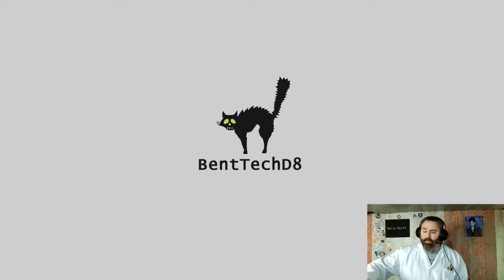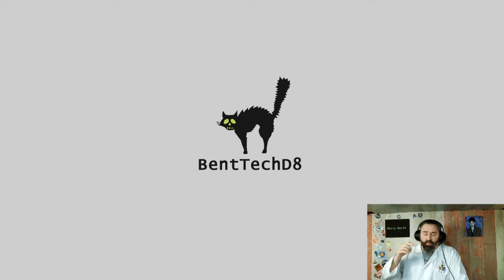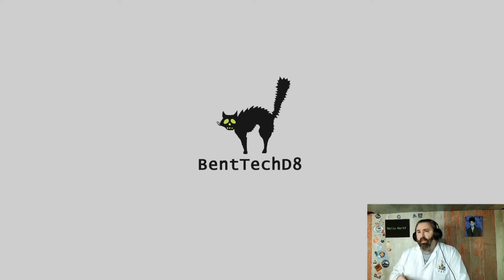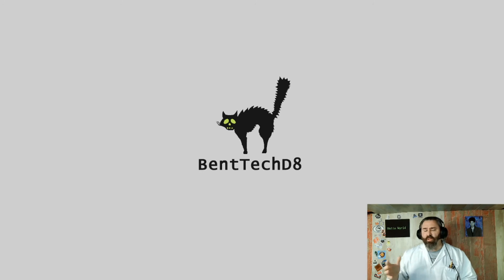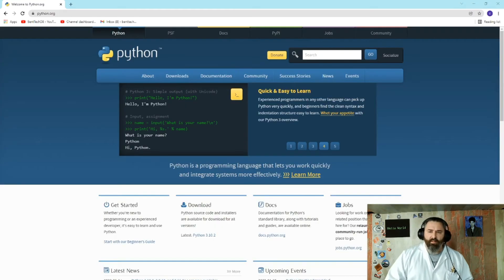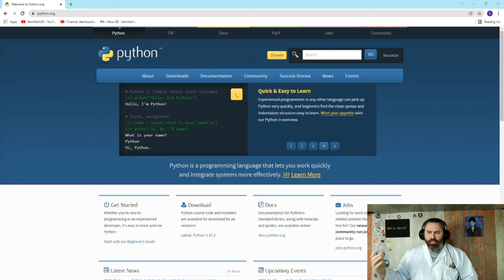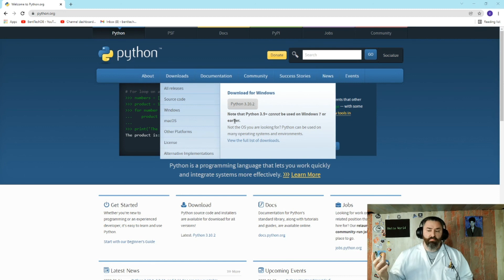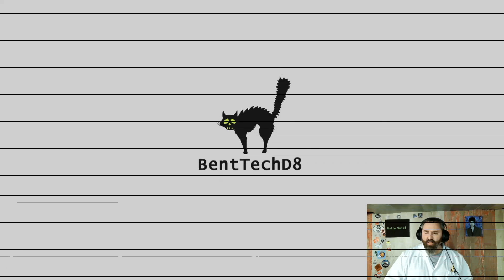Python Fundamentals: Intro/Why Python Without Hype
Quick overview of why I selected to create python fundamentals videos and how you can potential use python. A general discussion on what I plan to do and where we are going from here.

Includes location to download python as well as source of documents.

00:00 Python Fundamentals: Video 00-01 Intro/Why Python Without Hype
01:30 Why Python
02:20 Readability
03:27 Where to get Python
04:18 Learning is NOT linear

This channels content will grow with content focusing on entry level Information Technology, Python 3.x, and Cybersecurity topics, both informational and instructional.
My goal is to share what I have learned and all of us to grow in the process.
I believe everyone can code/script, as well as be more educated on cybersecurity topics.
Be focused, be diligent, and have fun.